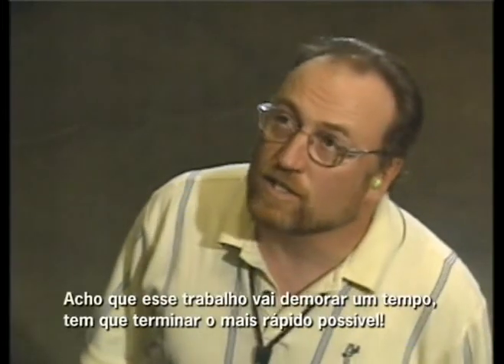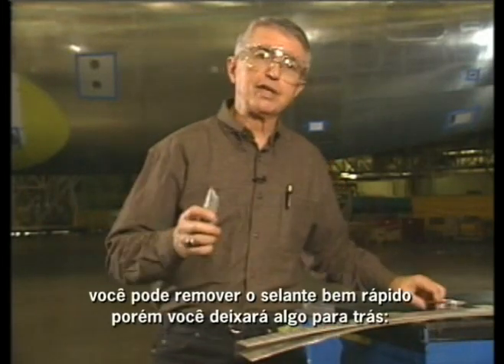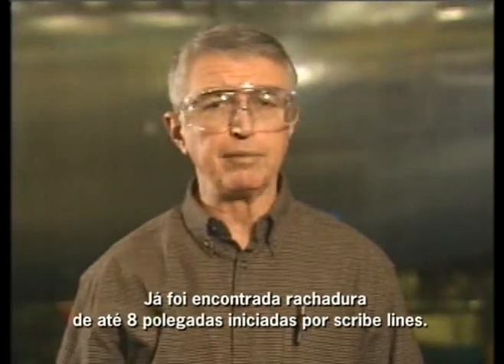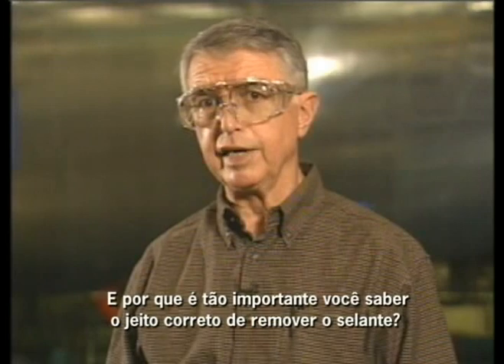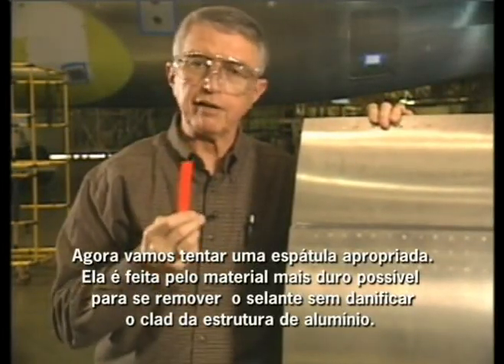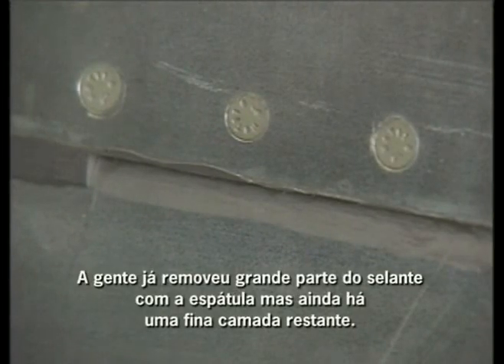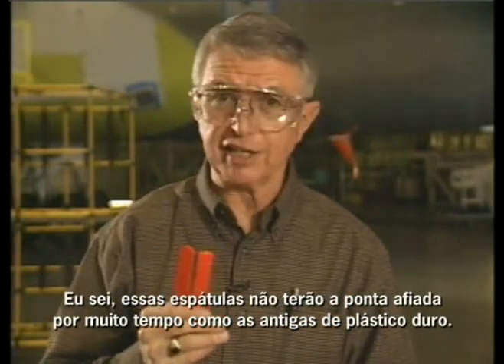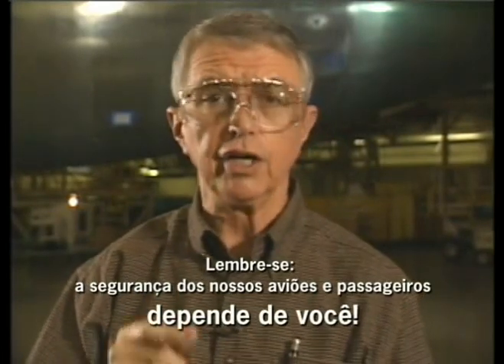O perigo de usar ferramentas imprórias durante a manutenção de avião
Scribe Lines parecem ser causadas pelo uso inadequado de espátulas metálicas para remover selantes do revestimento de uma aeronave, esse dano pode ficar ocultas pelo selante e resultar em dano futuro.